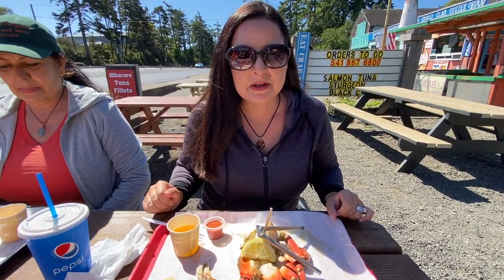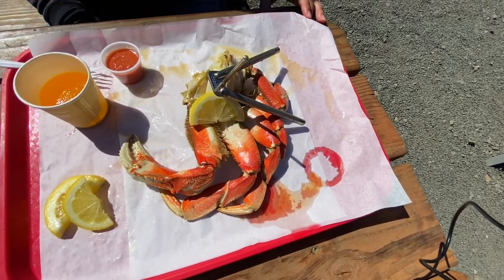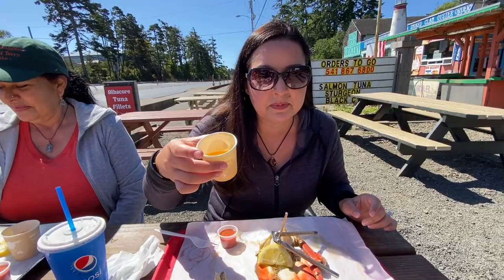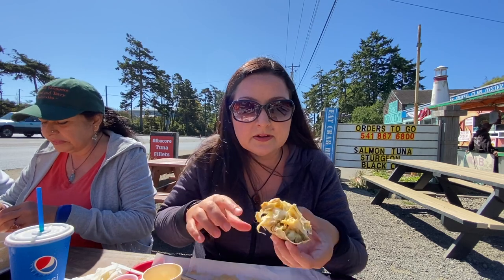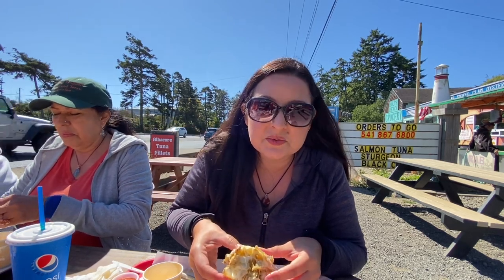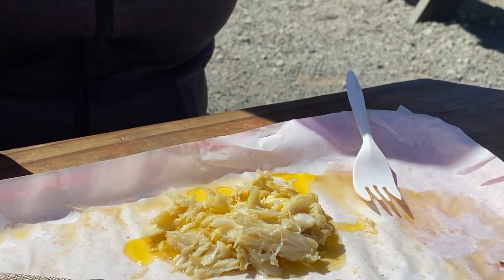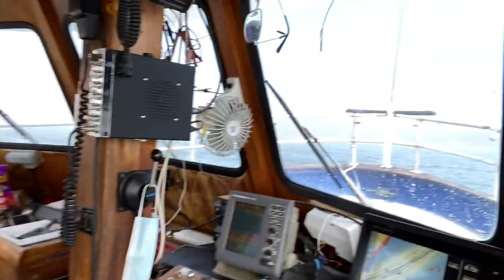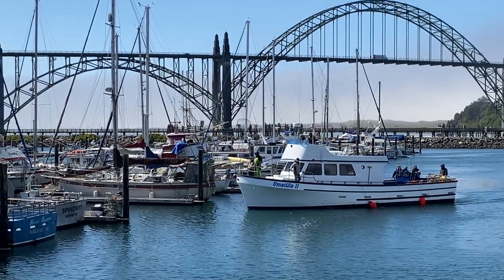Fishing Trip Gone Wrong!! - Oregon Coast Part 1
Kristal's parents kindly host us while we are on the Oregon Coast.  In Part 1 of our Oregon Adventures, we have some delicious crab for lunch at the South Beach Fish Market.  Afterwards, we have a wonderful time exploring the Oregon Coast Aquarium where we saw puffins, penguins, sea lions, seals and more.  The next day, Terry ventures off onto a fishing trip and has a very rough and unproductive day.  We see that not everything works out, as planned, when being full-time travelers.  Fortunately,  he did bring back a dozen crab and we had a delicious dinner!!